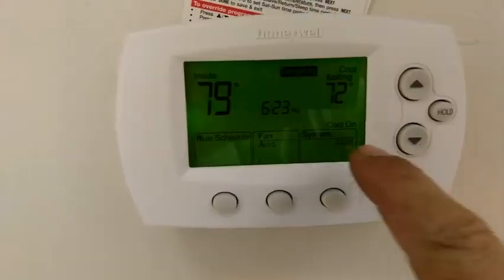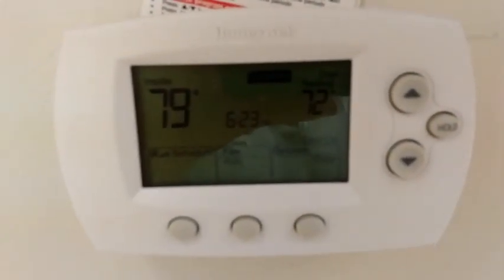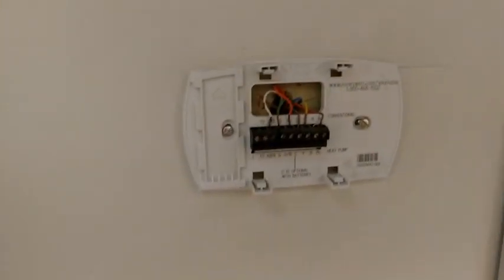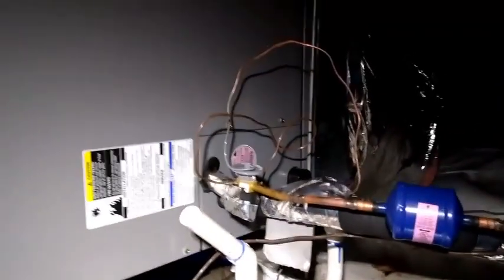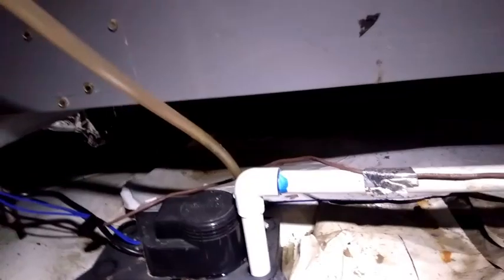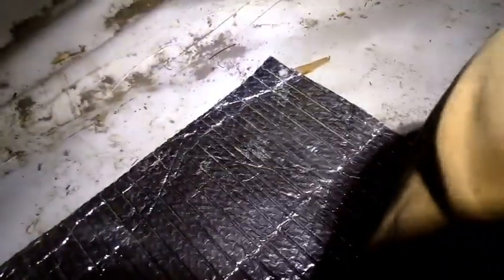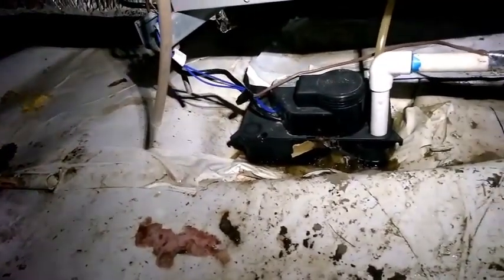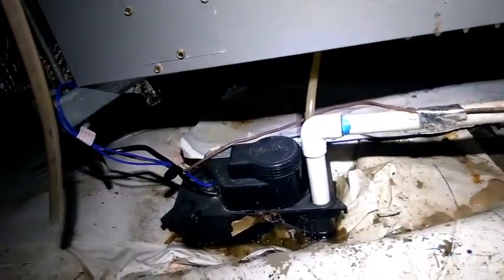Condensate Pump Line Clean